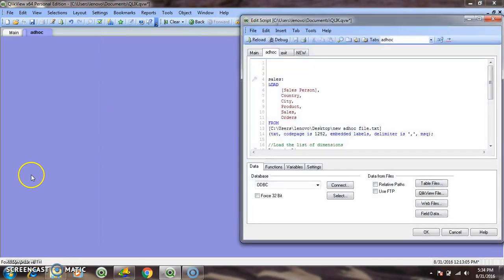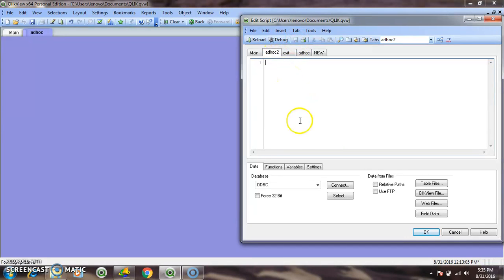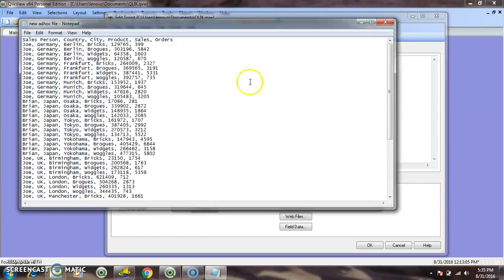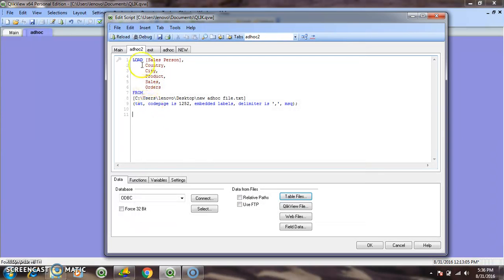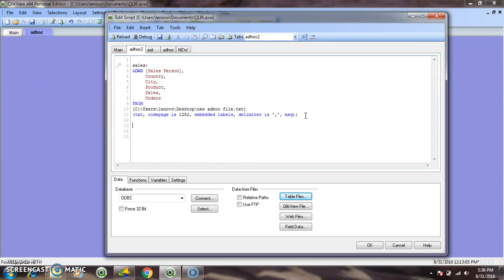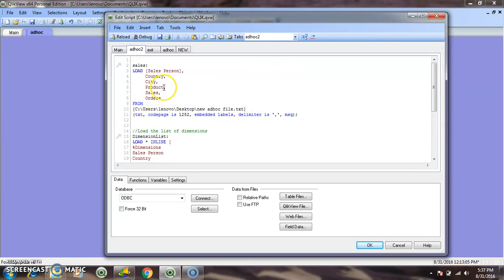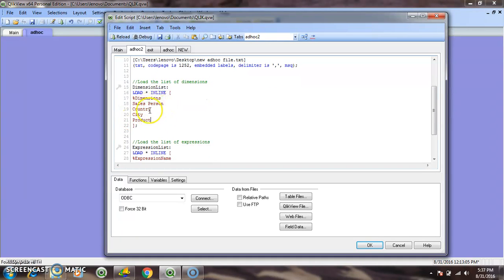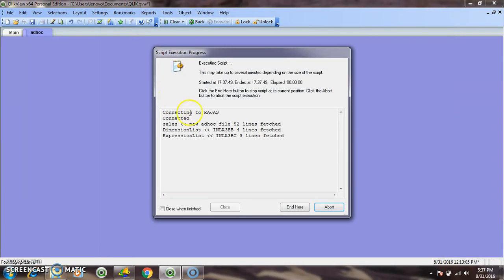Ad hoc Reports in Qlikview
Sample Ad hoc report creating in Qlikview. very useful to beginers how to create adhoc and what is purpose of adhoc reports